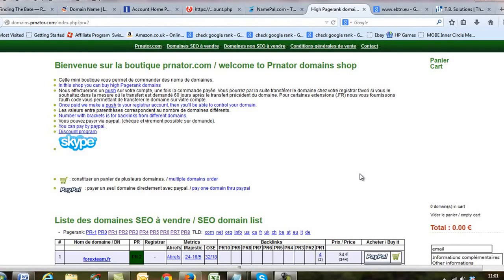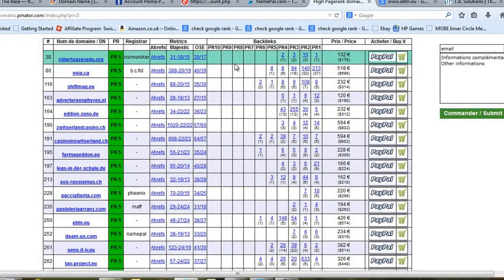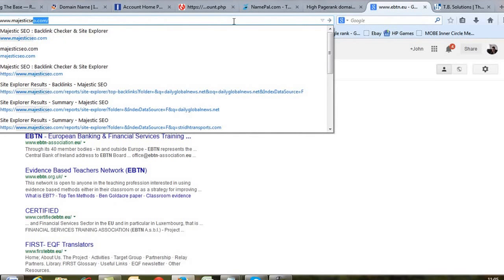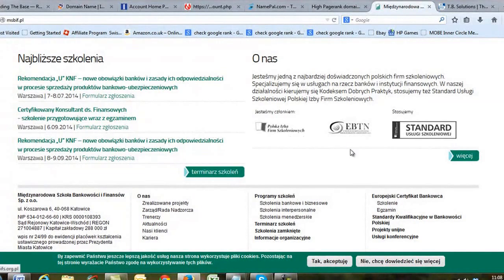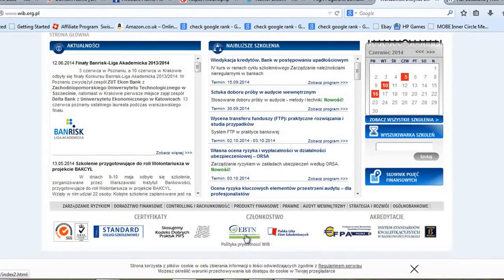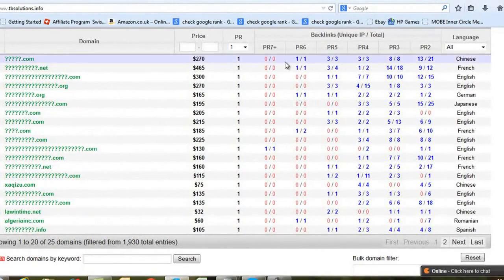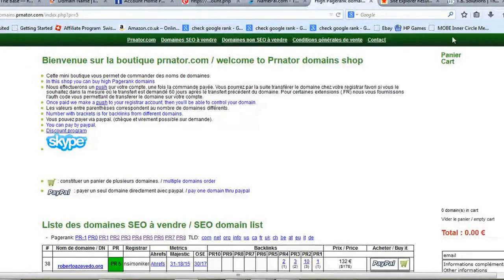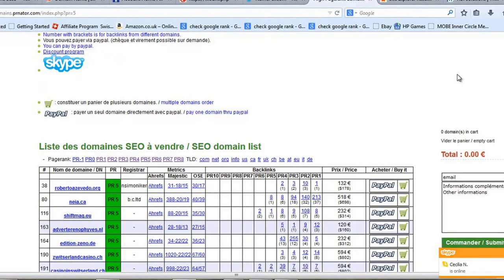NSF Private Domain Buying...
Private Domain Buying For NSF Students...